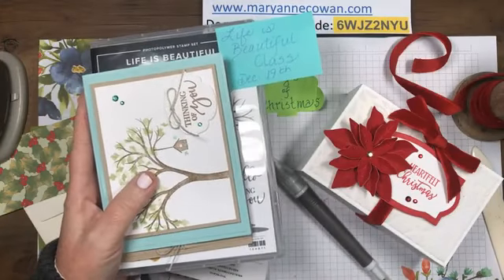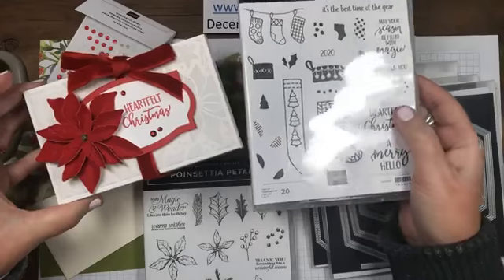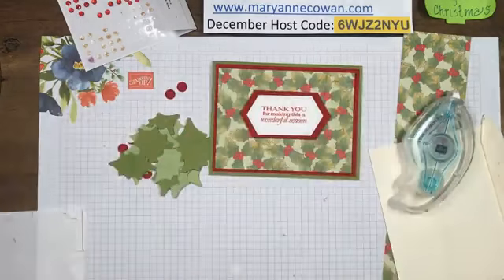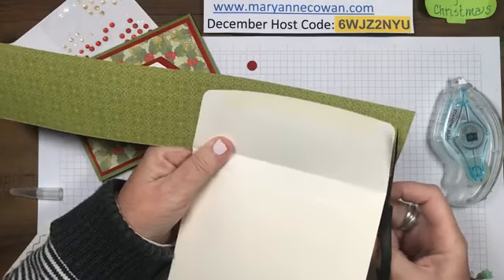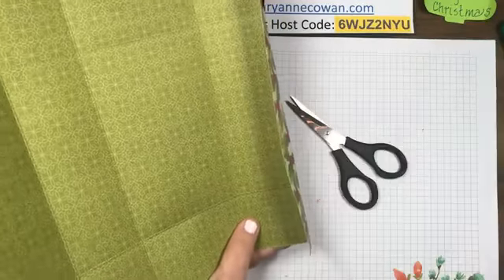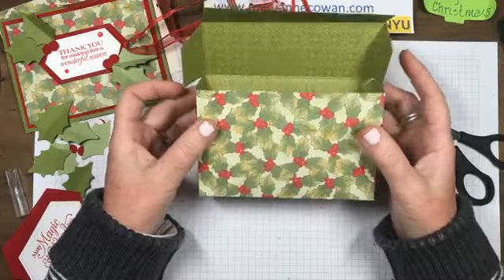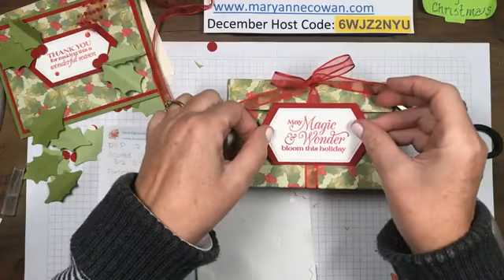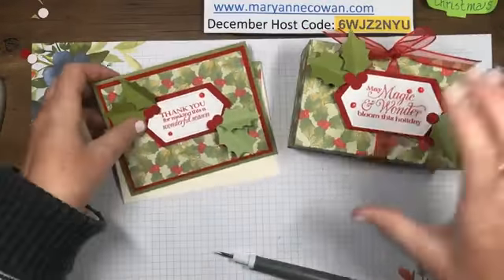Adorable Gift Box & Matching Card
Join me as I create an adorable gift box with a matching Christmas card. This one is Christmas- but just change the paper and use it for any occasion!
Measurements for Box:
scored on the long side at 3 1/2", 5 1/2", 9", 11"
Scored on the short side at 2" and 71/2"

For the white box- the Plush Poinsettia DSP:
3 1/4" x 5 1/4" (2)
1 3/4" x 5 1/4"